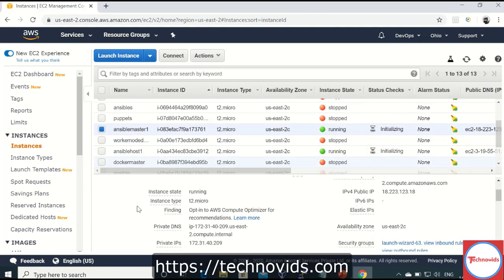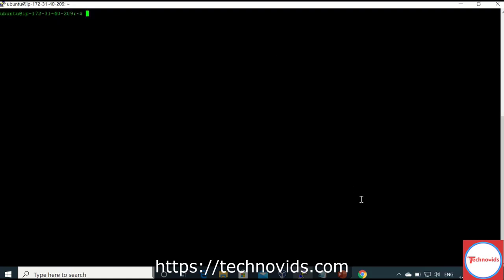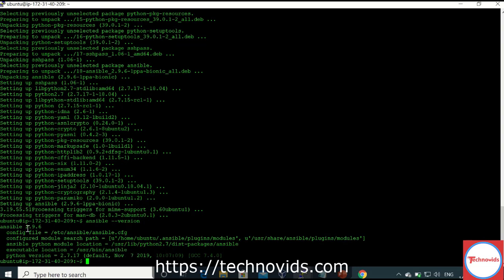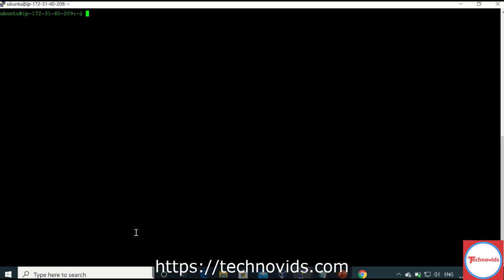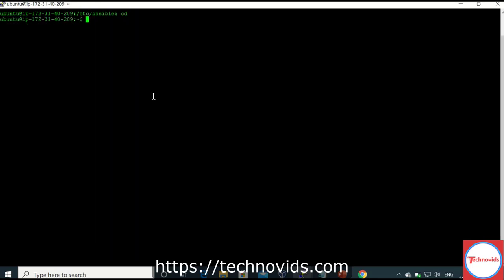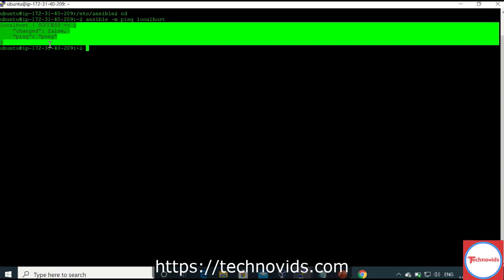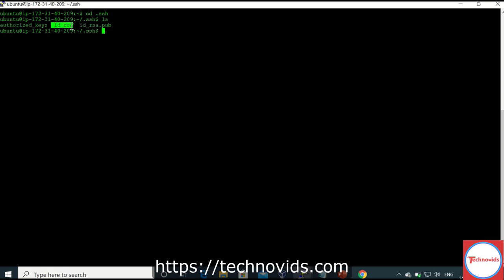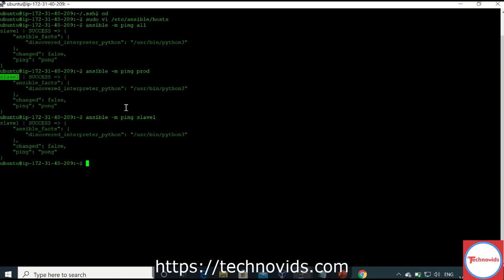Ansible Key less authorization | DevOps | Technovids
Training approach for Automation With Ansible and Jenkins For Information Technology (IT) Automation as a DevOps tool is conducted by Best Industry Professionals having good knowledge of DevOps Process and Ansible tasks configuration- management, application-deployment, Infrastructure orchestration, and provisioning. The Automation With Ansible and Jenkins online course is provided for audiences from India, the US, and the UK.

*The courses are designed by industrial expert trainers to get the best assistance for the Jobs in MNCs. Upgrade your skills with the Technovids training course to get a high-paying job. With real hands-on practice, you will get exposed to the best training.

We aim at providing high-quality Instructor Led Online Training & softwareconsulting services. Our trainers are well-experienced real-time experts from the industry which helps real-time exposure & hands-on experience to our learners.

𝐎𝐮𝐫 𝐎𝐟𝐟𝐞𝐫𝐢𝐧𝐠𝐬:-
1) Online training program.
2) Corporate training.
3) Open Workshop/Bootcamp training.

𝐕𝐢𝐬𝐢𝐭 𝐎𝐮𝐫 𝐁𝐫𝐚𝐧𝐜𝐡𝐞𝐬:
1) Technovids: 19/19 Chandrodaya Complex, 2nd Floor, 24th Main Rd, near Hanuman Temple, 1st Sector, HSR Layout, Near Hanuman Temple, Bengaluru, Karnataka 560102

2) Technovids: 1st Floor, Opp KLE College, Kengeri Main Rd, Above Raymond Showroom, near Bangalore Development Authority Complex, Marilingappa Extension, Bangalore, Karnataka 560072

𝐀𝐛𝐨𝐮𝐭 𝐓𝐞𝐜𝐡𝐧𝐨𝐯𝐢𝐝𝐬:
We are a new generation “Dedicated Learning & Development company”. Technovids Consulting Services Private Limited was inspected with the idea of bridging the gap between technology & Aspirants to learn these technologies. Technovids is firmly committed to providing excellent training services to your company and the individual participants/trainees. We deliver Onsite Corporate training for enterprises at various Cities in India like Bangalore, Hyderabad, Chennai, Delhi, Gurgaon, Kolkata, and more. For Individuals, we have flexible training options like classroom training, online training as well as open workshops which are conducted on a timely basis.
We follow the best industry practices in developing our course curriculum and to keep our learners updated, whether it is online Traning, classroom training, or onsite site corporate Training. We believe it gives our participants an edge over others and improves their know-how of industry trends and practices.

𝐎𝐭𝐡𝐞𝐫 𝐂𝐨𝐮𝐫𝐬𝐞𝐬 𝐛𝐲 𝐓𝐞𝐜𝐡𝐧𝐨𝐯𝐢𝐝𝐬:
1)  DevOps:
    i) Azure DevOps Solution Engineer.
   ii) Certified DevOps Solution Engineer.
   iii) CI-CD DevOps Training.
   iv) Automation with Ansible Jenkins.

2)  Data Visualization Training:
     i) Power BI Training.
   ii) Tableau Training.
   iii) QlikView Training.
   iv) Microstrategy Course.

3) Business Analytics:
     i) Advanced Excel Training.
   ii) Excel Macros/VBA Course
   iii) SQL Training.
   iv) MSBI Training.

4) Data Science:
     i) Python for Data Science.
    ii) Data Science with R.

5) Cloud Computing:
  i) AWS

6) Web Development:
7) Android Development:
8) Digital Marketing:
9) Finance & Accounting:
  i) Accounting & Finance.
 ii) Talley ERP 9 with GST.
10) Big Data Analytics:
11) Project Management:
12) Agile & Scrum.